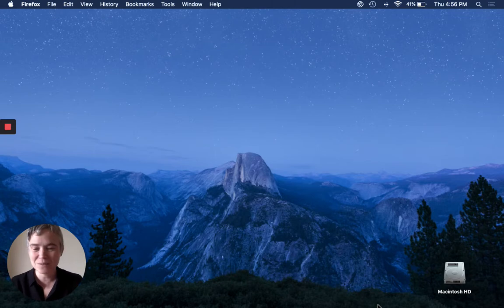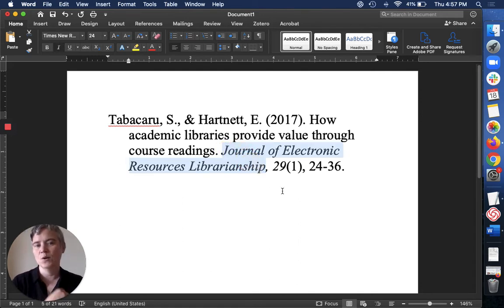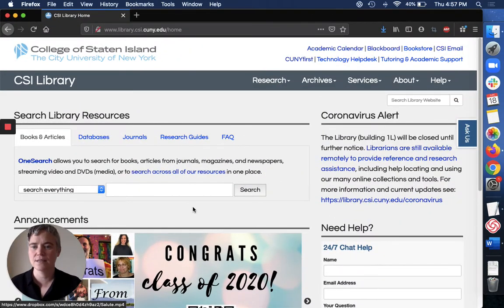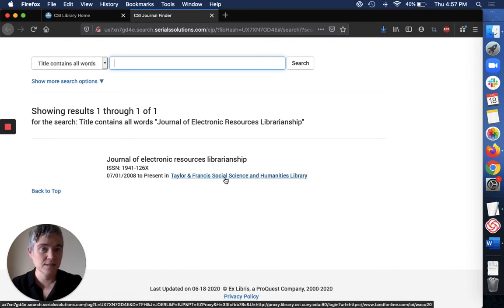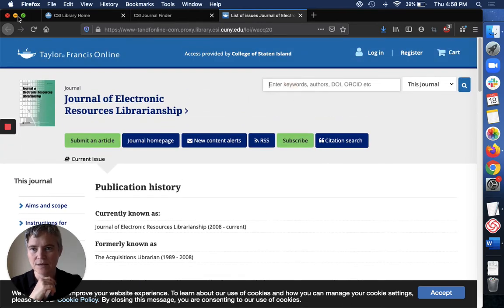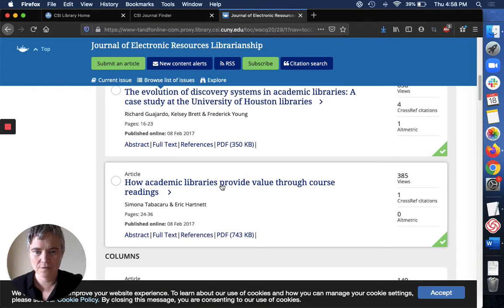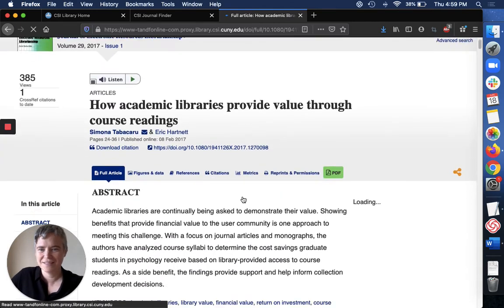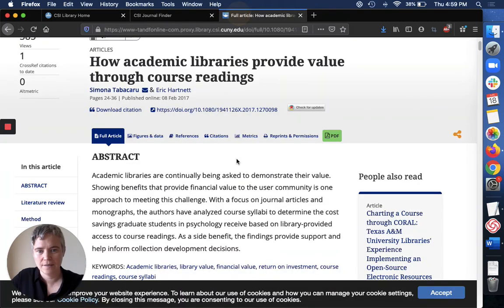Find an article by citation part 2 when the first way doesn't work